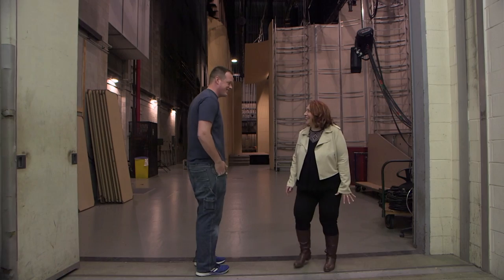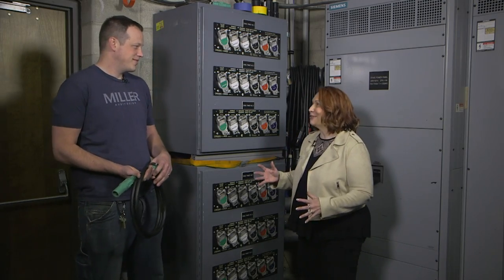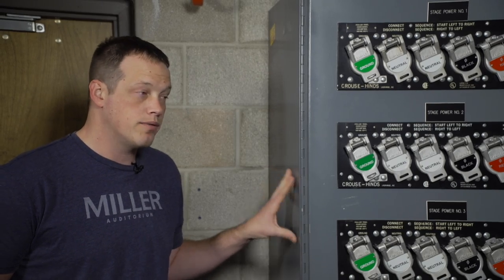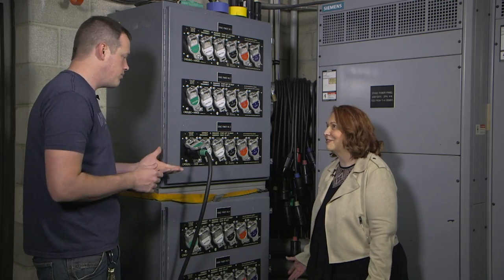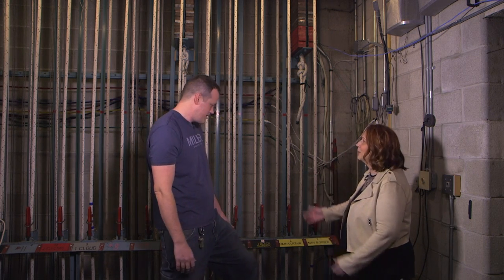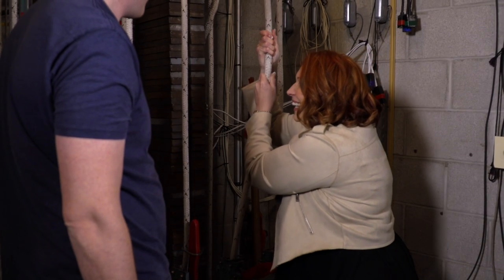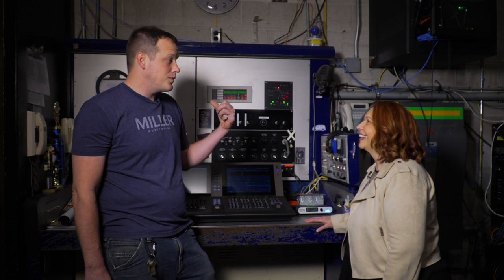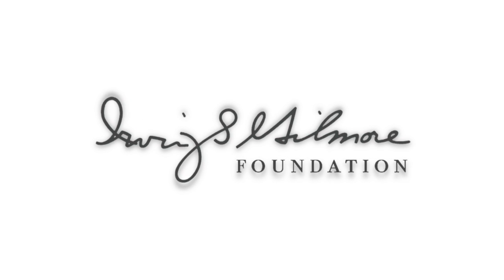Kalamazoo Lively Arts - Miller Auditorium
Kim goes backstage at Miller Auditorium during the Fall 2019 production of Dr. Seuss' How the Grinch Stole Christmas!